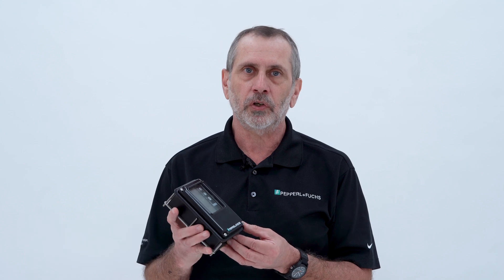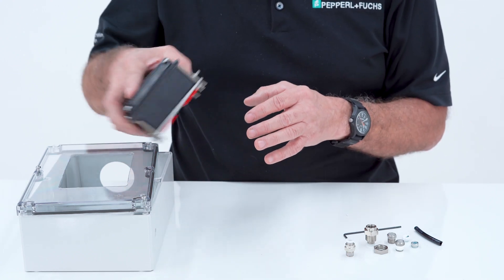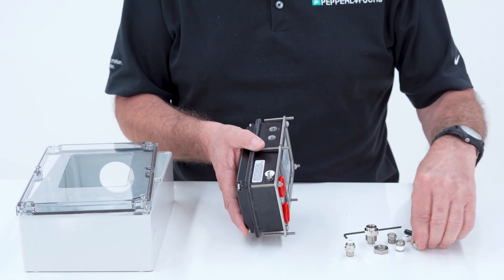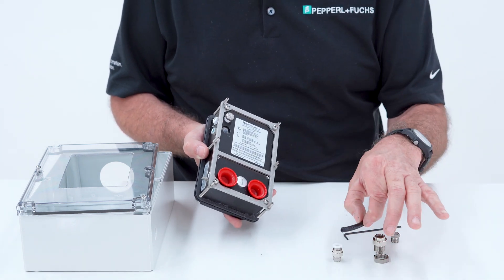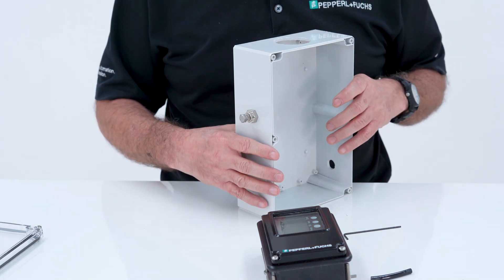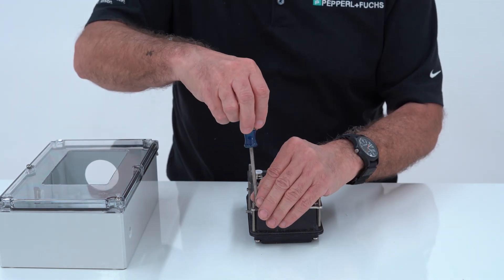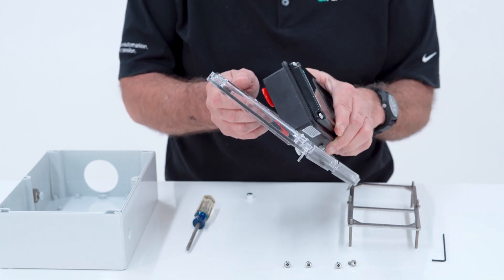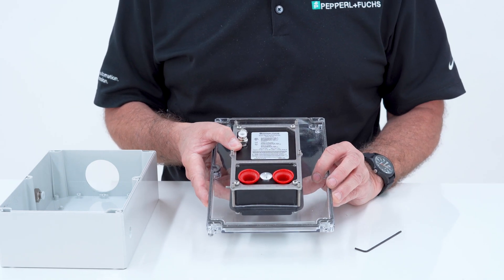Install Control Unit - 7500 Series Purge & Pressurization System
This video shows how easy it is to mount the 7500-01 control unit for the 7500 Series Purge & Pressurization System. The straightforward explanation shows how simple and effective our design is to meet most degree of protection levels for any type of enclosure. The mounting hardware included with the components is also shown in this video, which serves as a helpful planning guide for the use of 7500 components.